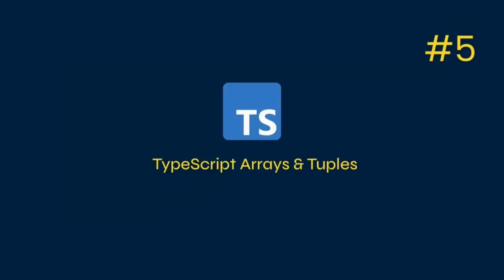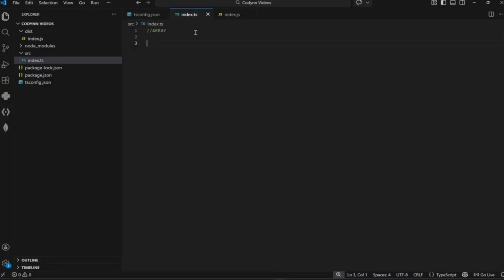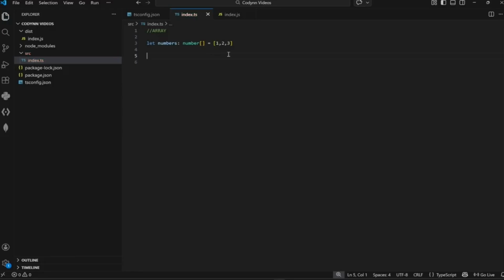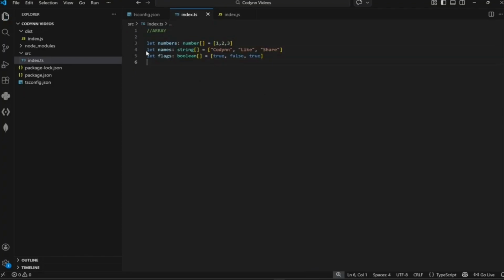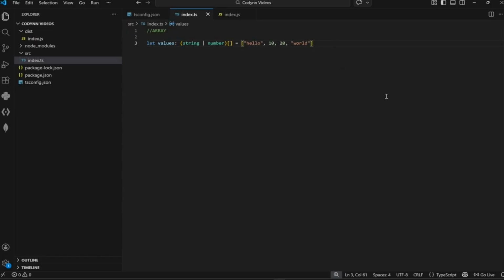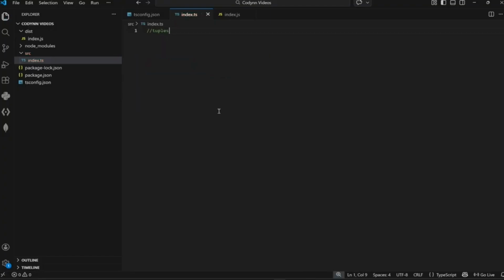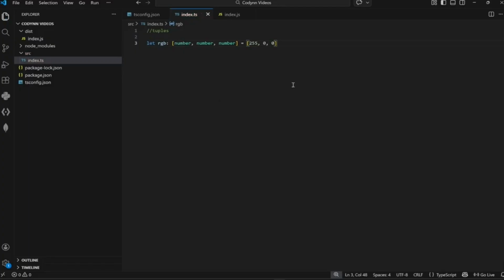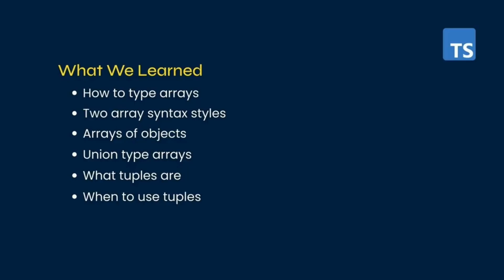TypeScript #5 – Arrays & Tuples in TypeScript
Discover how arrays and tuples work in TypeScript and learn when to use each for better data organization.

Arrays
Typed arrays
Tuples
Array methods
Real-world examples